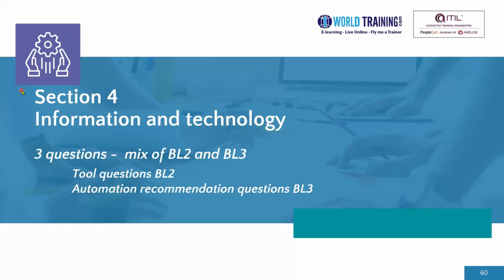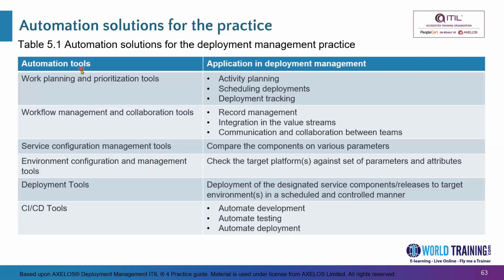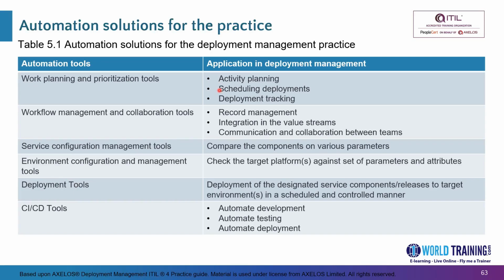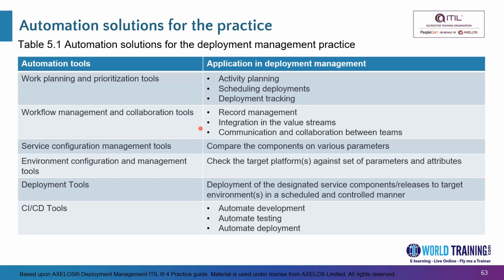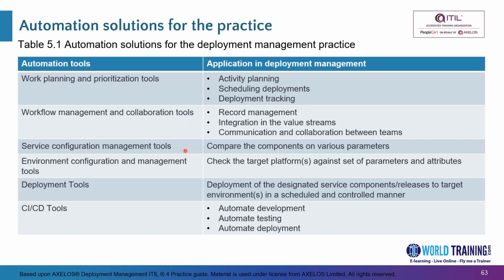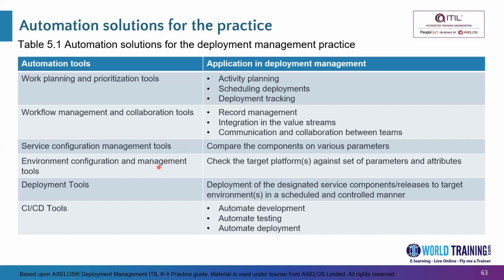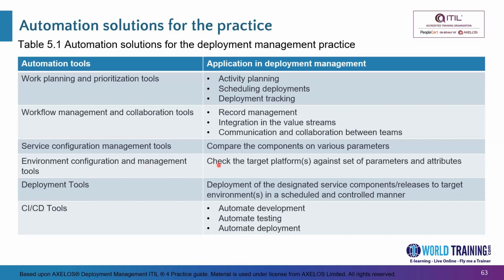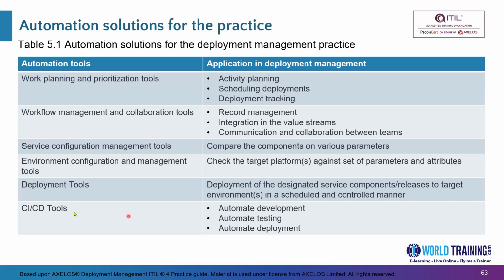Information and Technology | Deployment Management | PeopleCert | AXELOS | 1WorldTraining.com